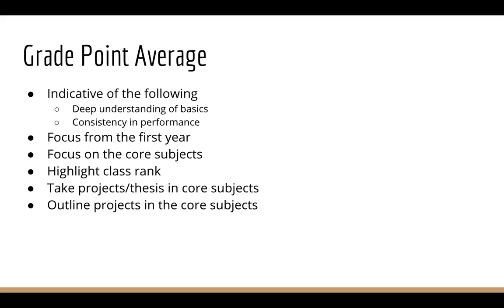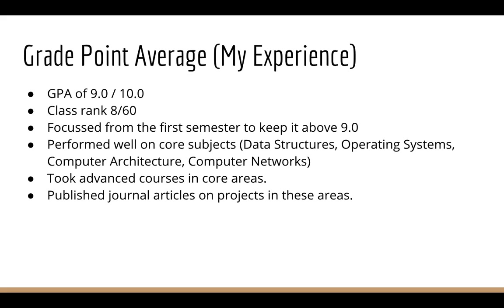Grad School Applications - II (Grade Point Average)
This is the second video in the series of videos on Graduate School Applications. In this video I talk about the importance of having a good Grade Point Average. I have also shared some of my experiences in building a good GPA by focussing on subjects in the core areas.  Hope this is useful.

My brief bio:
I am Ravi Tandon. I did my Bachelors in Computer Science in 2012 from the Indian Institute of Technology, Guwahati. I then went on to do my Masters in Computer Science from Princeton University in 2015. I am currently working at startup in California and work on primarily Computer Systems and designing search engines.